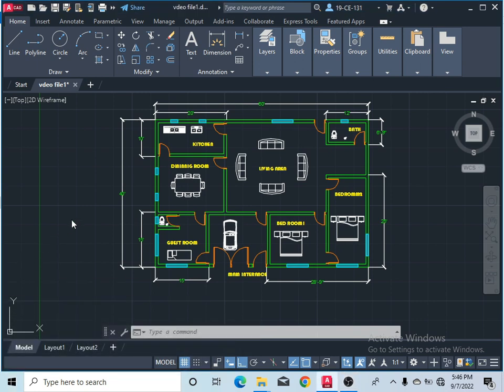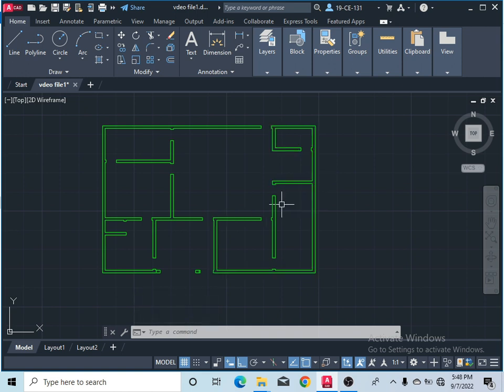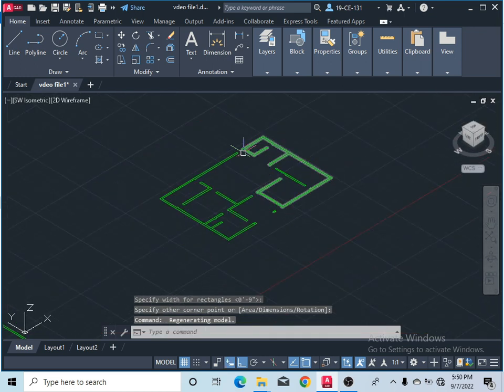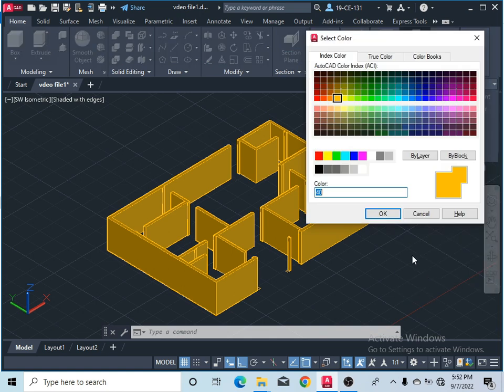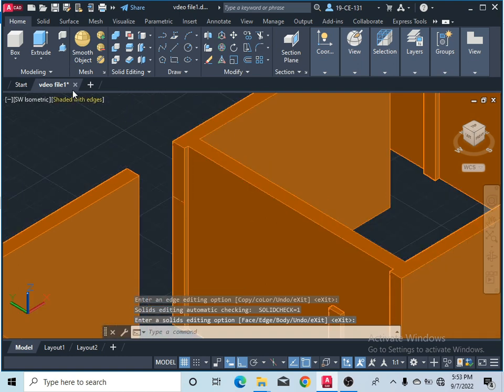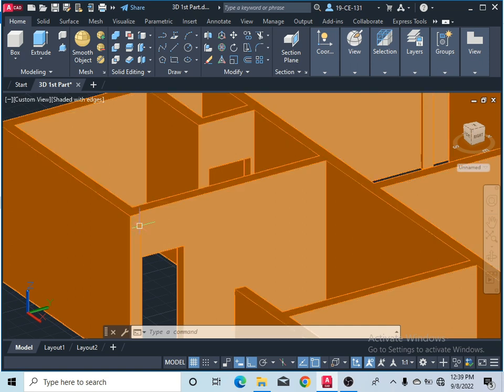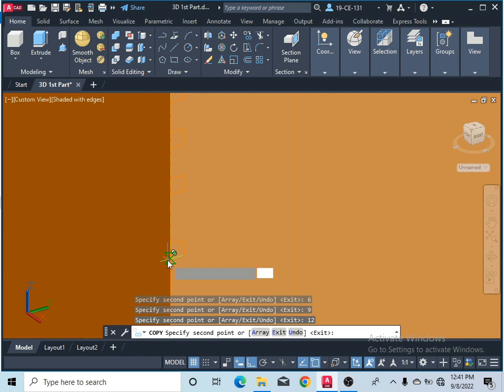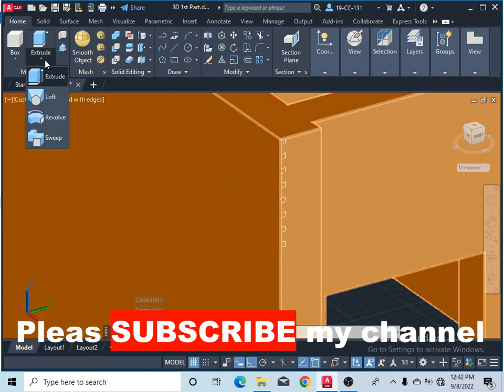Create 3d walls in Autocad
Create 3d wall for 3D House Modeling in Autocad Part-1
I have made short tutorials of all commands  of AOUTOCAD, 3DS MAX  AND LUMION.
There 3D tutorials are also in very short form.

Create 3d wall in autocad
3d wall design
Making 3d wall in autocad
3d wall design in autocad
3d wall creating
3d walls with polysolid
how to create 3d room in autocad
3d house design in autocad
autocad 3d commands tutorials
autocad 3d tutorials
autocad tutorials
autocad
Easy Learning
easy learning
EASY LEARNING